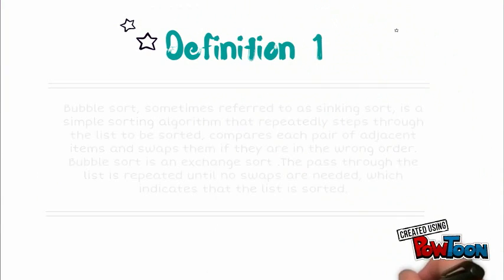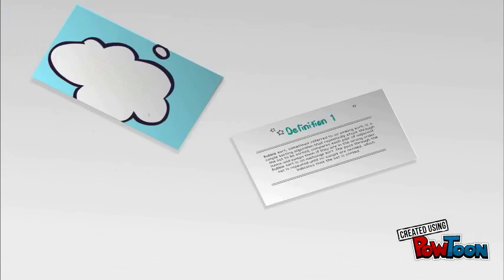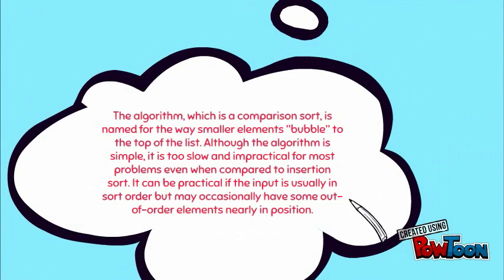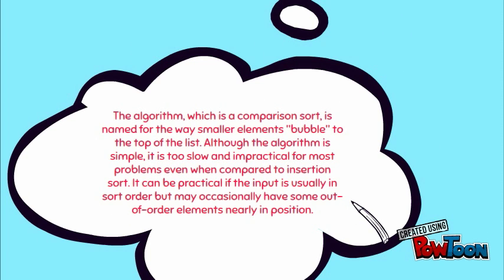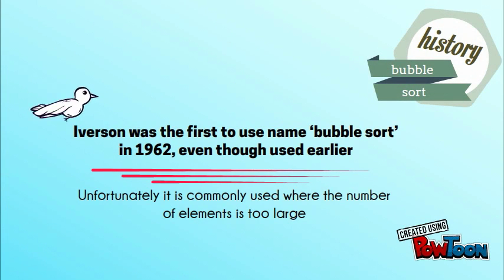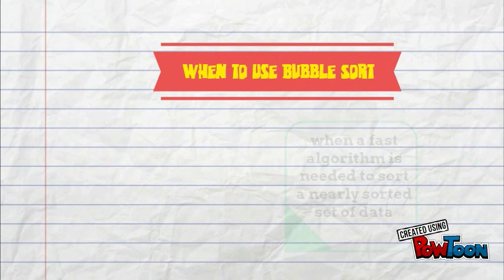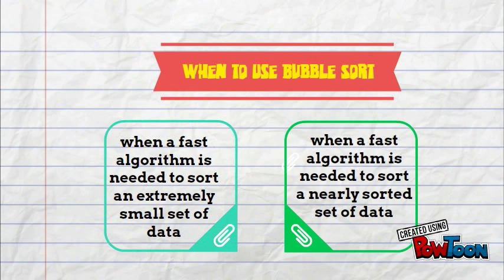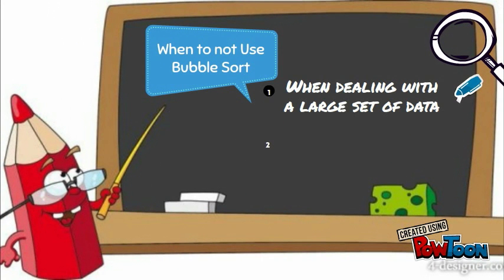181116 CSC580 NAJ Parallel Bubble Sort Algorithm